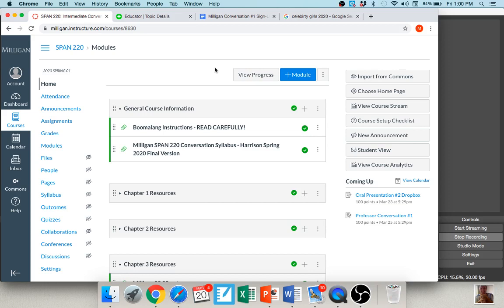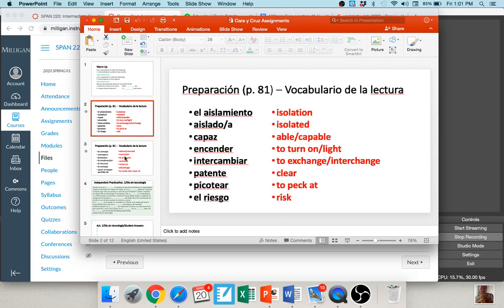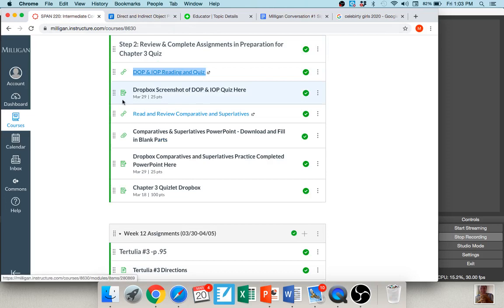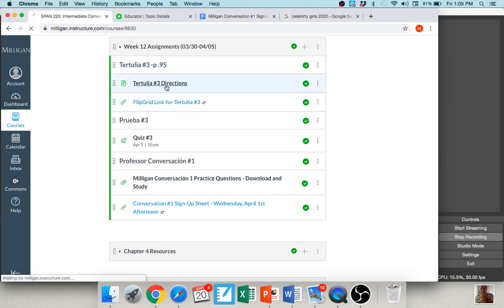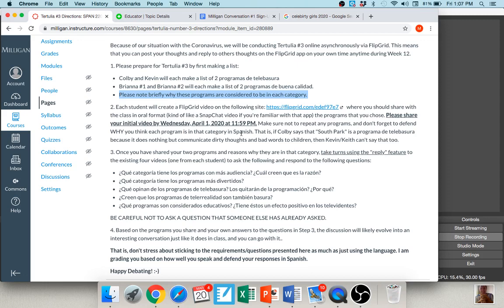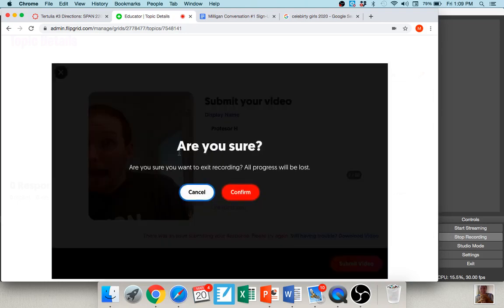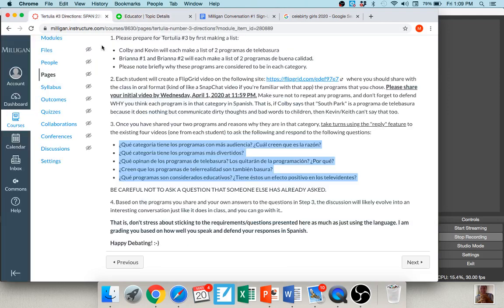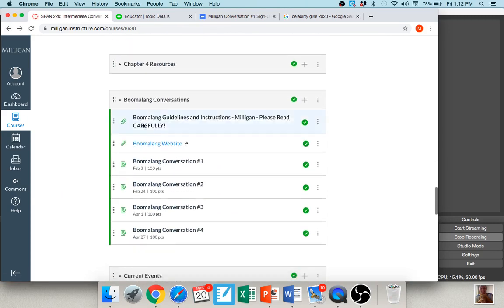Milligan Weeks 11 and 12 Announcements